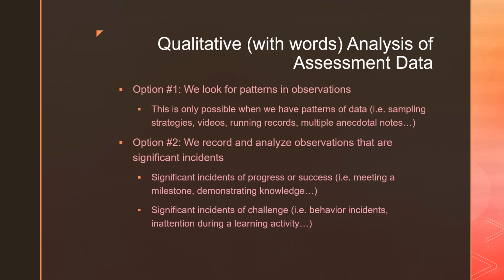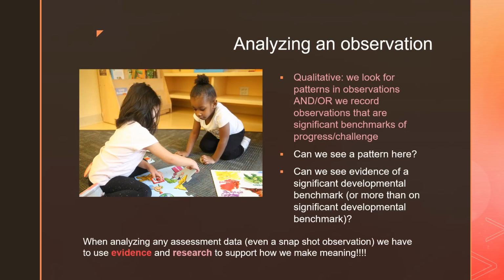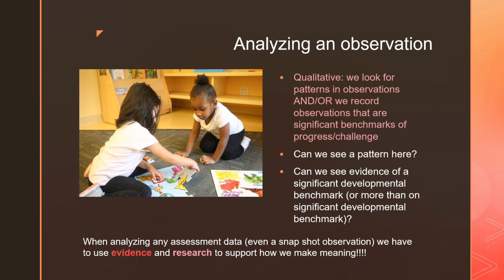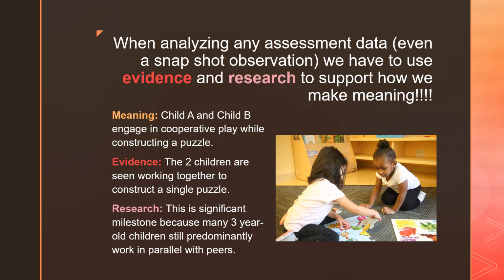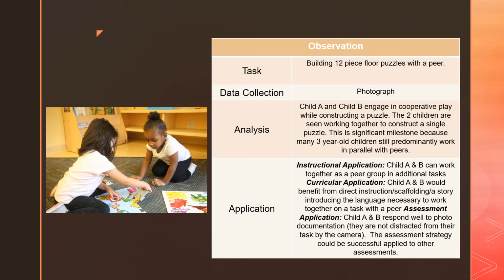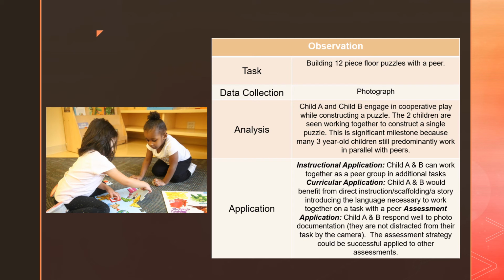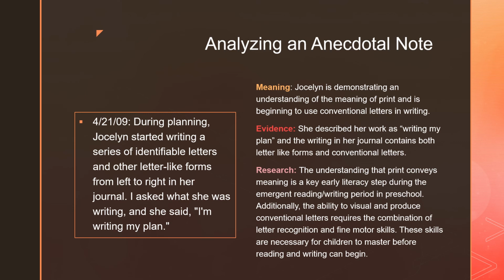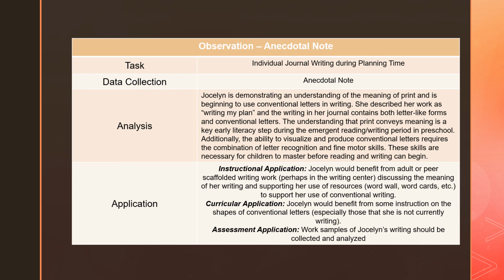Qualitative Analysis of a single incident